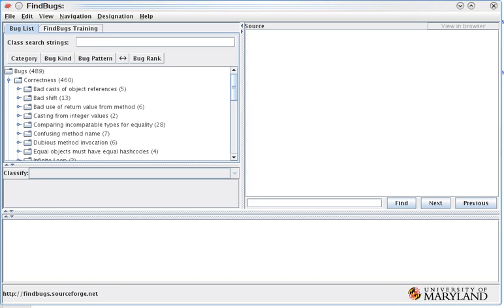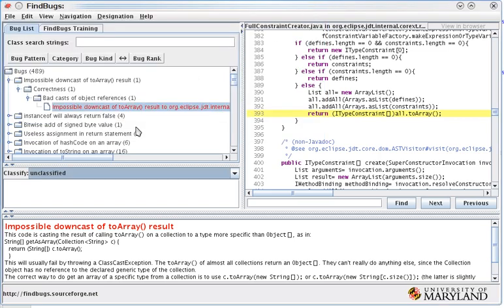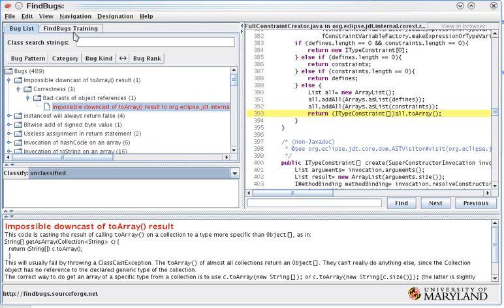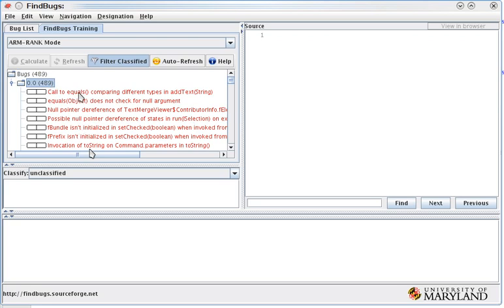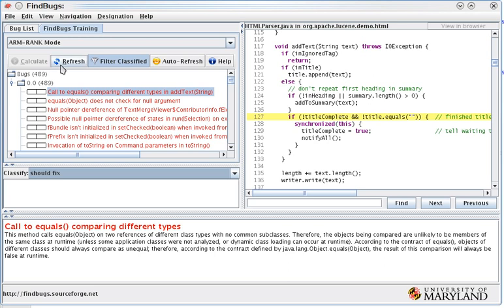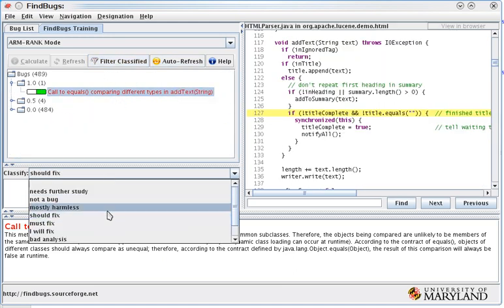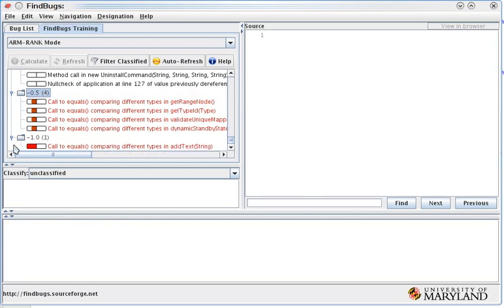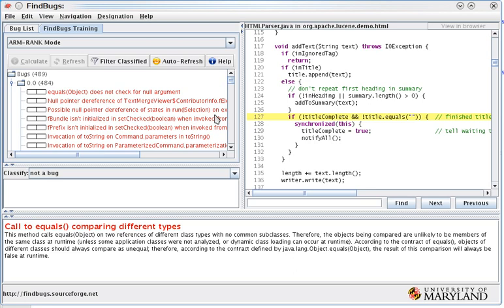Proposed addition to FindBugs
Brief overview of functionality I developed for FindBugs, the static analysis tool for Java which can find those coding mistakes that matter. The functionality is intended to counter the problem of false positives - those bugs which the user doesn't want to fix. This functionality has been developed for the Swing user interface available with FindBugs 1.3.9.